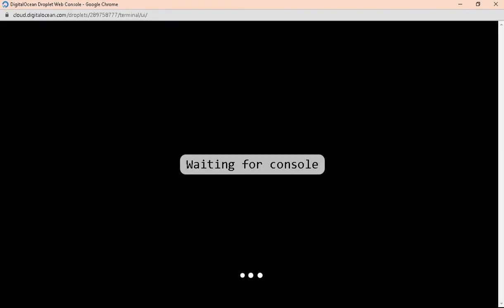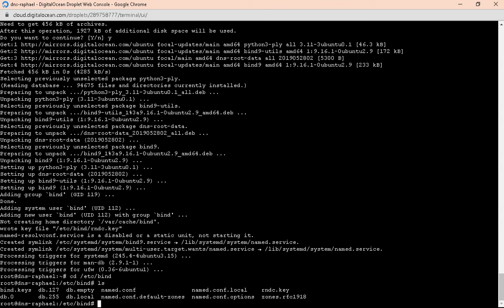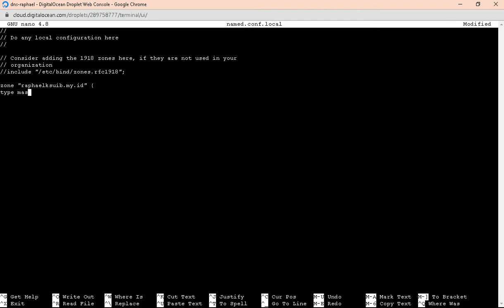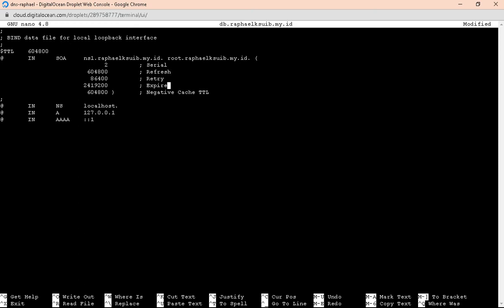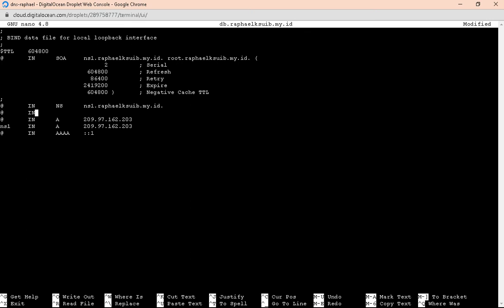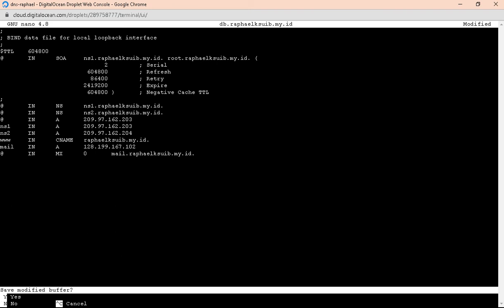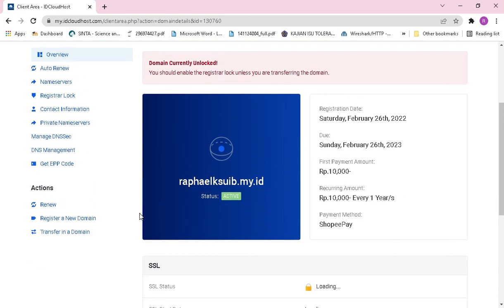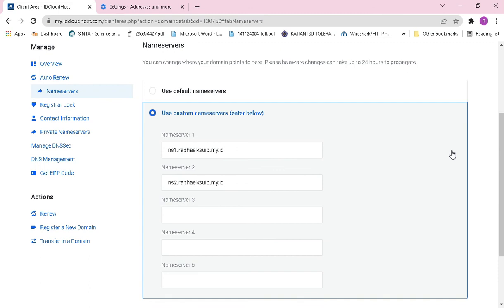How to make a DNS Server, Part 1 of 3, UIB Midterm Project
This is a mid-term project by a group of students from UIB consisting of
Jacky Wu 2132017
Angelina Jolie 2132018
Raphael Kurniawan Sugeng 2132028
Dedrick 2132030
Winona Audrey Lee 2132033
The following video will teach you how to make a DNS server in part 1 of 3 on making a webserver.